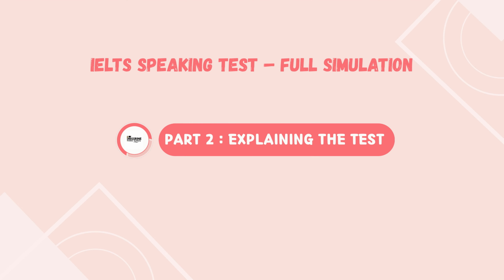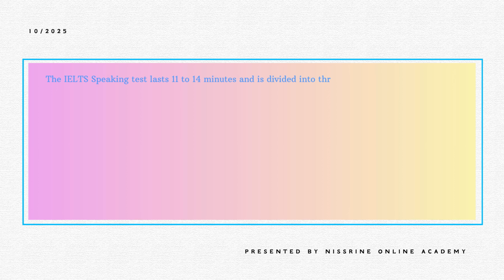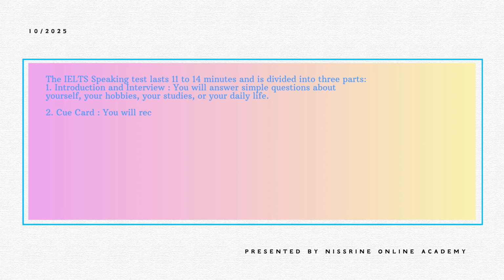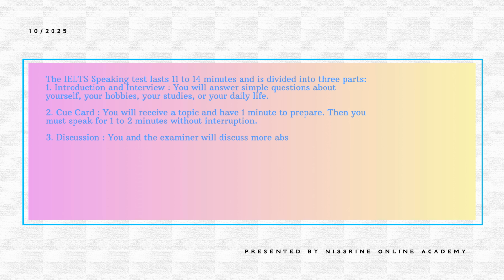IELTS Speaking OCTOBER 2025 Test Example – Full Band 9 Answer | Real Exam Simulation (Part 1, 2 & 3)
Welcome to your first IELTS Speaking practice video!
In this video, you’ll watch a full IELTS Speaking test example with natural and fluent Band 9 model answers. This simulation will help you understand exactly how to respond during the real exam.
🎯 What’s inside this video:
Part 1: Personal questions & introduction
Part 2: Cue card topic (long turn)
Part 3: Discussion and analytical questions
📘 You will learn how to:
Organize your ideas clearly and naturally
Use advanced vocabulary and idiomatic expressions
Sound confident and fluent during your speaking test
Avoid the most common grammar and pronunciation mistakes
💡 Tip: Practice by repeating the questions and answers aloud to improve your fluency and pronunciation.